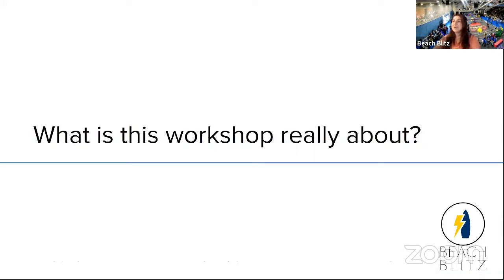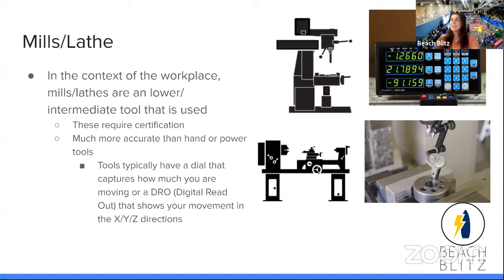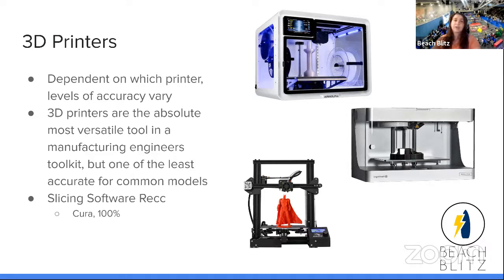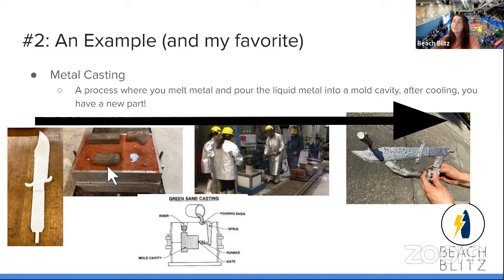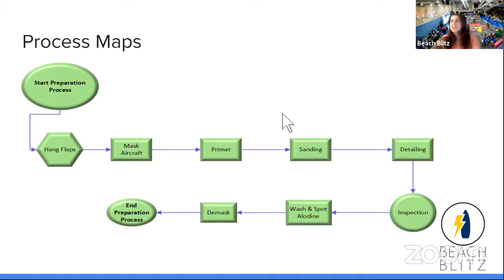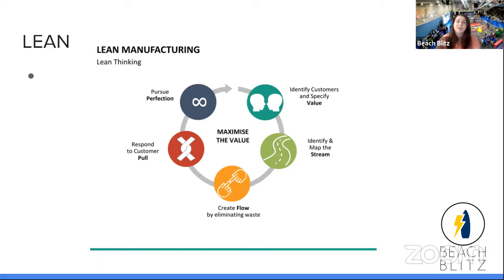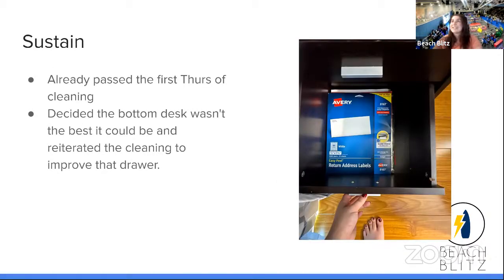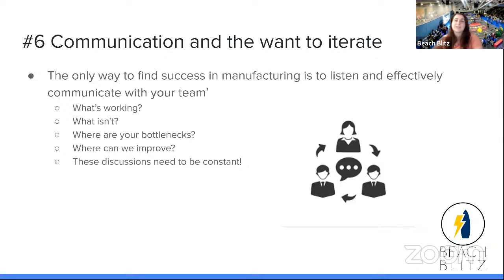Setting up your Manufacturing for Success (Pauline Tasci)